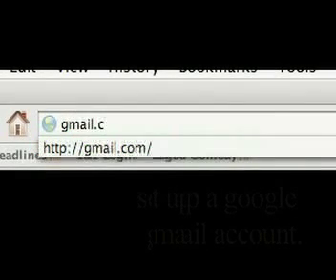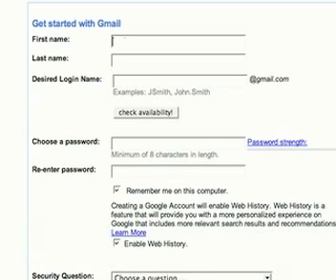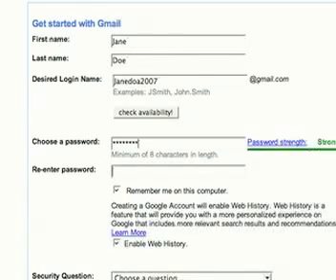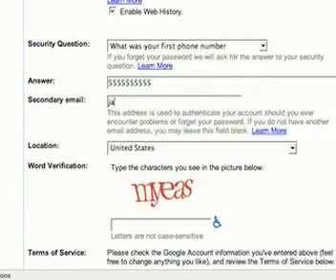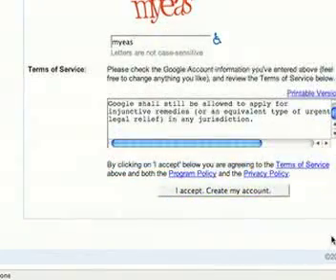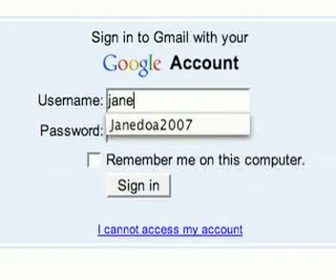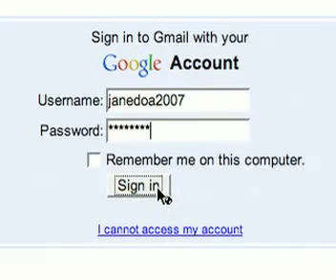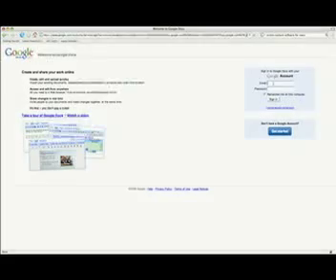Teach Mom How to Set Up a Google Gmail Account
This is a video that teaches anyone who is a beginner how to set up a Google Gmail account.  For more tips on how to use different technologies visit teachmomhow.com